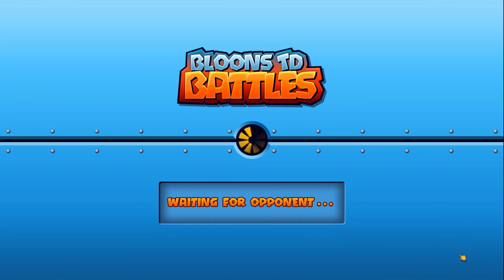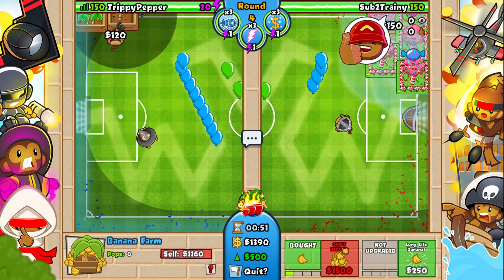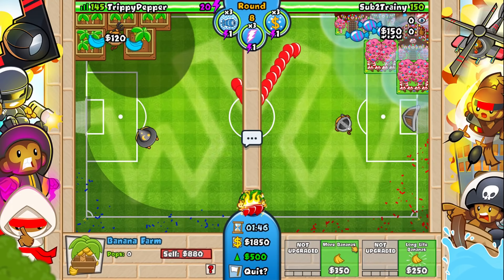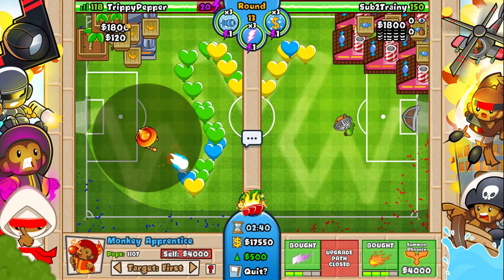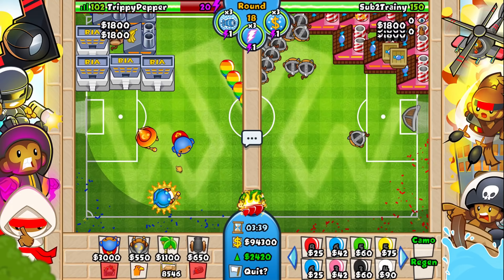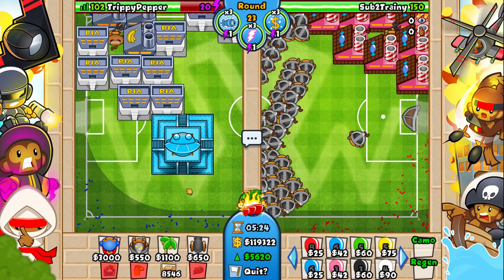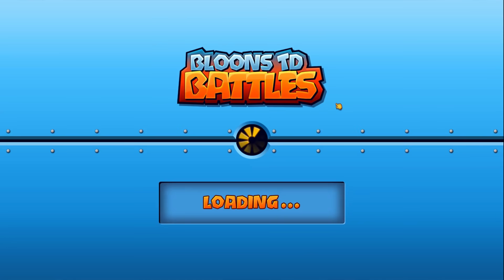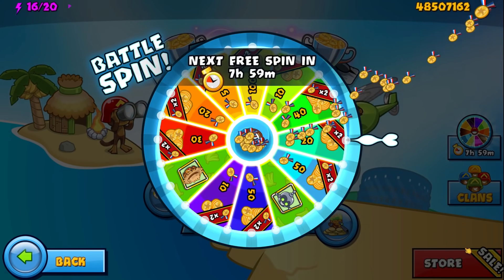HACKED 0-0 DART MONKEYS VS HYPERSONIC TEMPLE! INSANE LATEGAME :: Bloons TD Battles